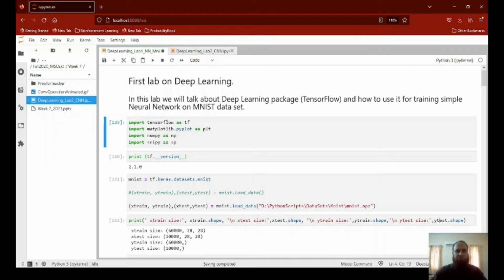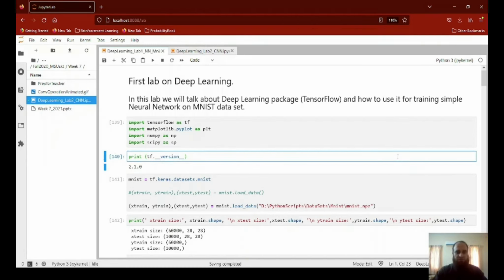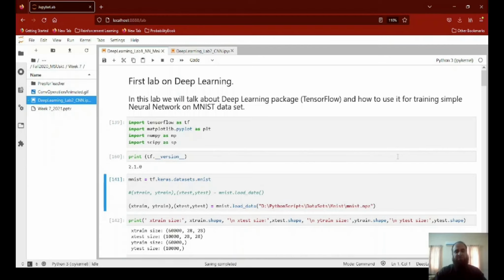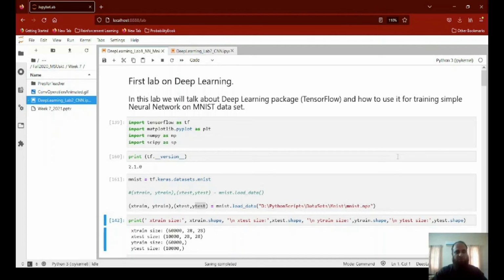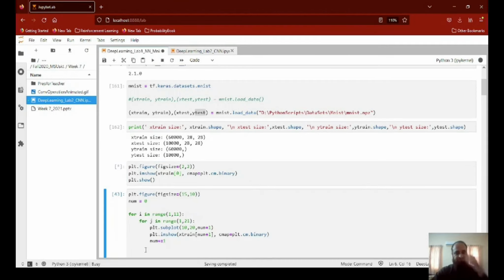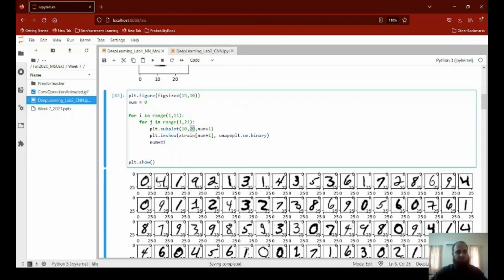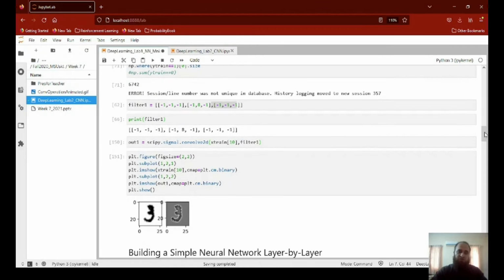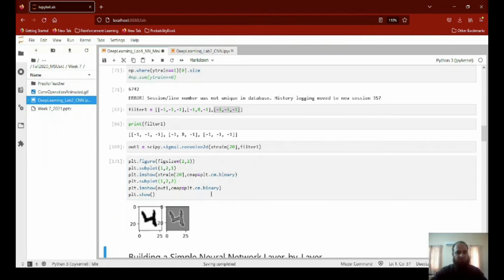Neural Network Implementation (Part 1): Understanding Mnist dataset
This is part 1 of the neural network implementation using TensorFlow. In this part, our emphasis will be on understanding MNIST data set that will be used for NN training in part 2.